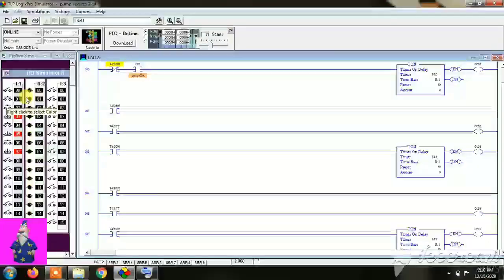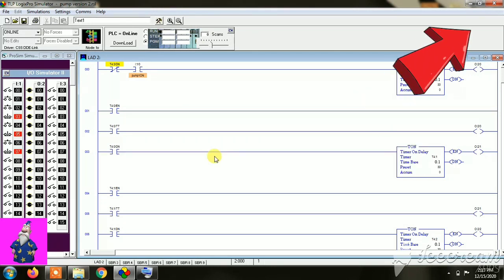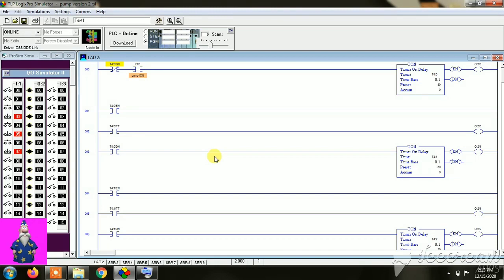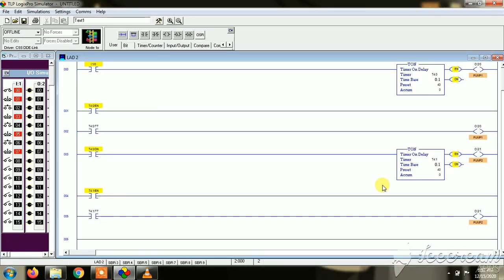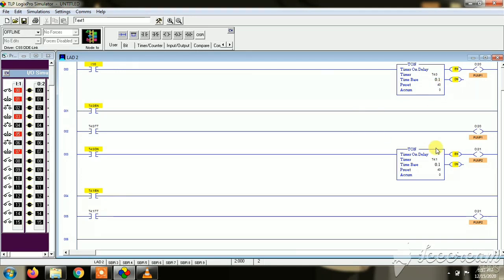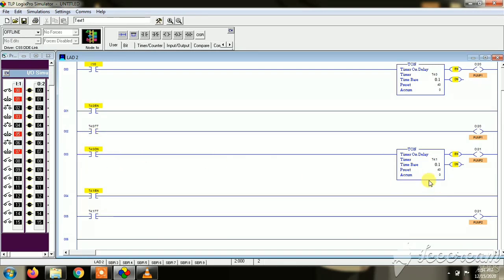Pump Control using timer ON instruction in PLC -part2 |Pump sequential/Loop control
In this video we'll be making a loop or sequence operation of presurrized pumps using Timer ON instruction in PLC simulation.

by the way i also work on IoT based projects , PLC Project and alot more...